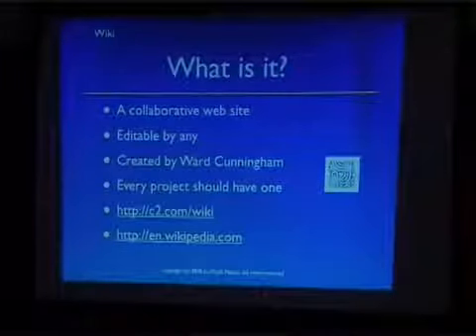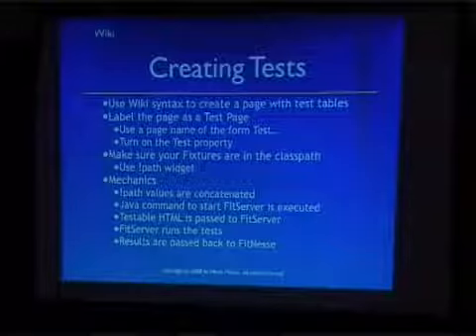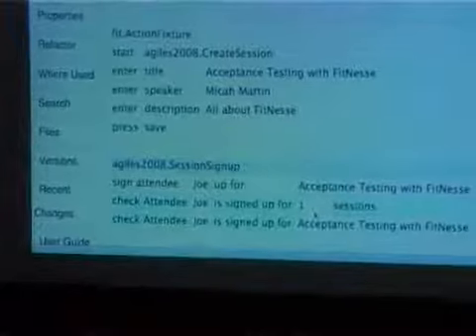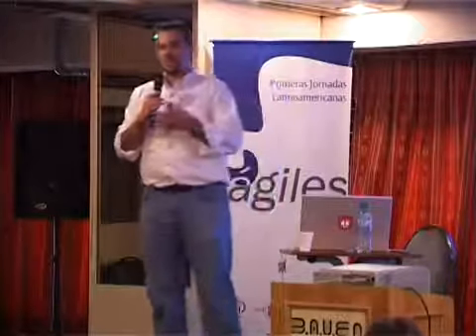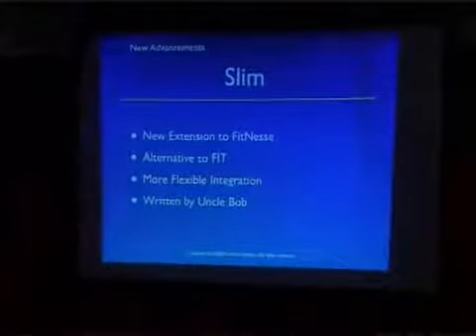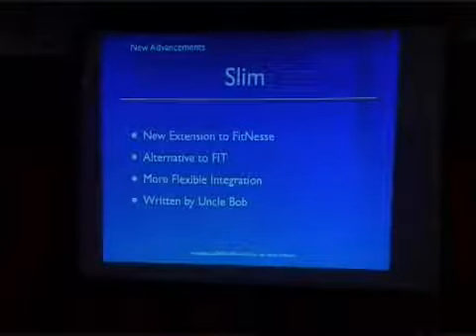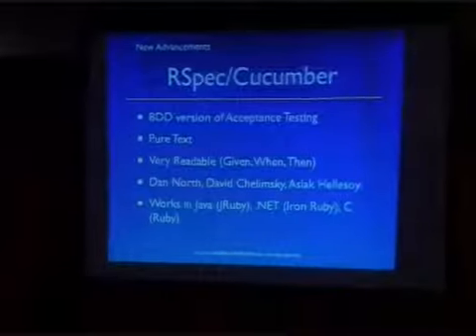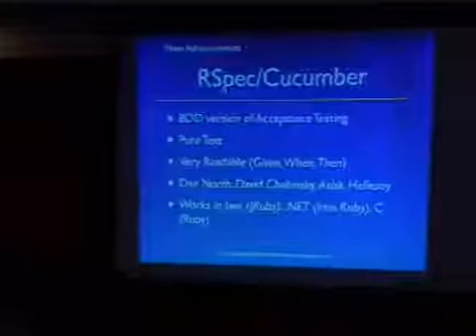Acceptance Testing with Fitnesse Micah Martin Part 3 of 4